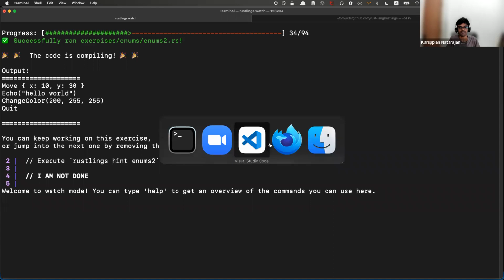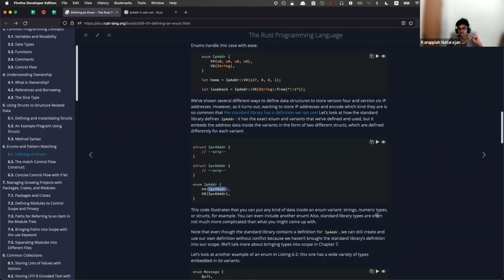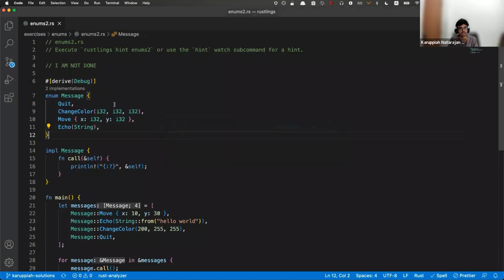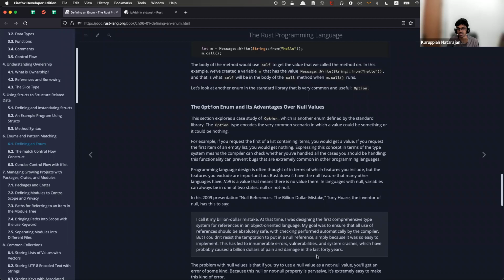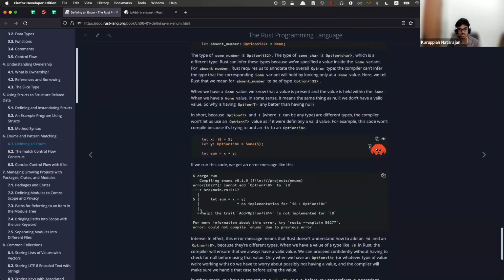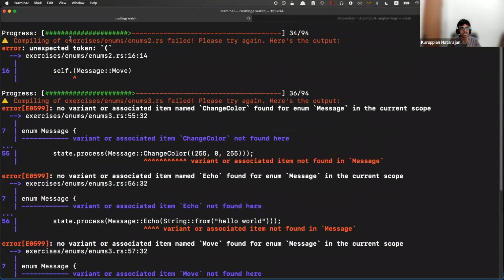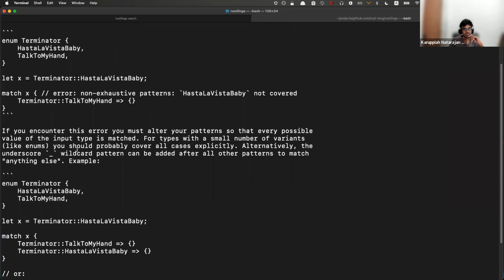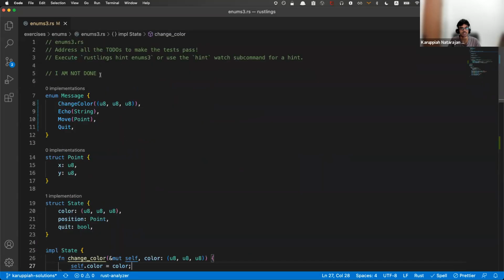Learning Rust Part 37